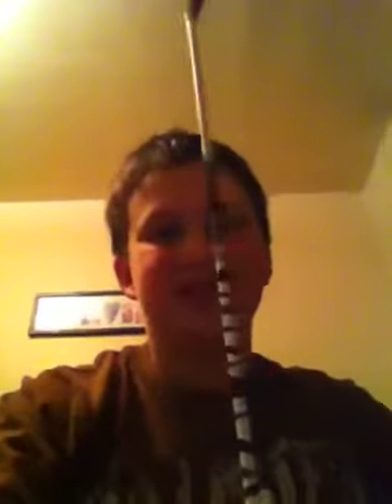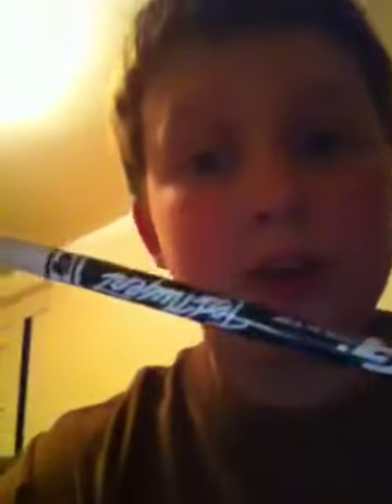Ted Nugent-gold tip arrows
These are my new gold tip arrows they are 50.00 a half dozen at clearance archery snowshoe PA they are Ted Nugent edition